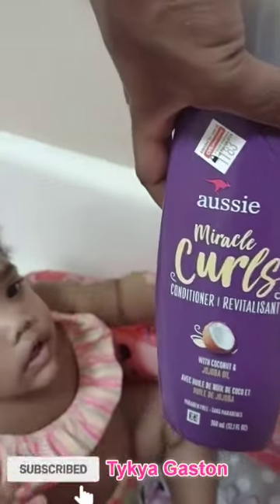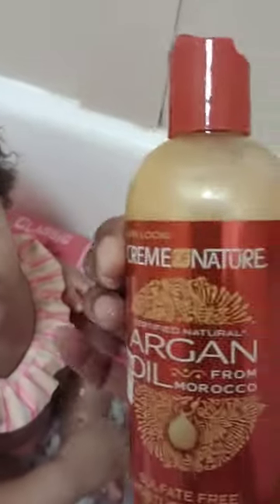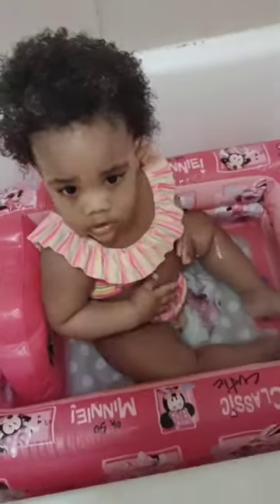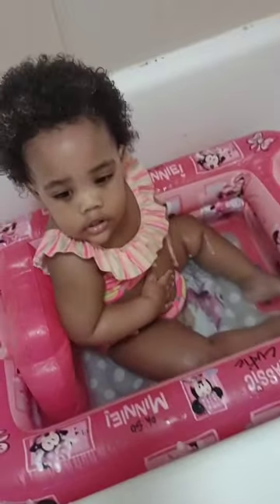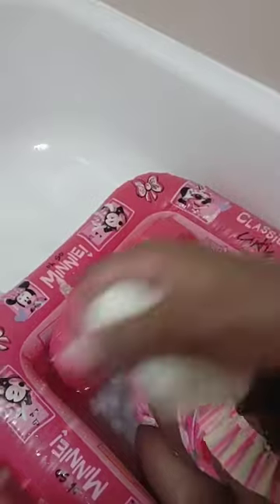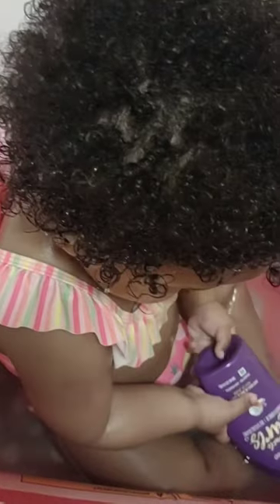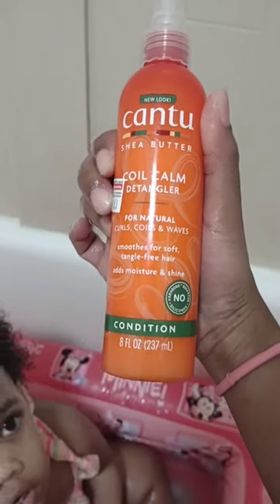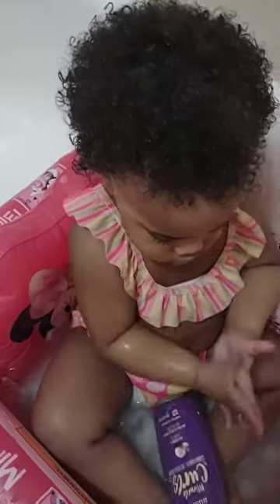Curly hair routine with GG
Curly hair routine with GG type 4b. I am using Aussie hair products for curls and Argan oil, Cantu as well. You can find at your local CVS or Walmart or Walgreens or beauty supply store.